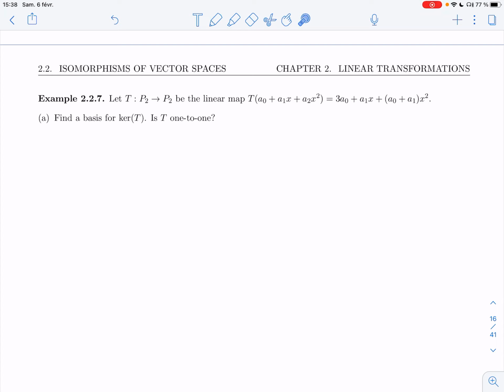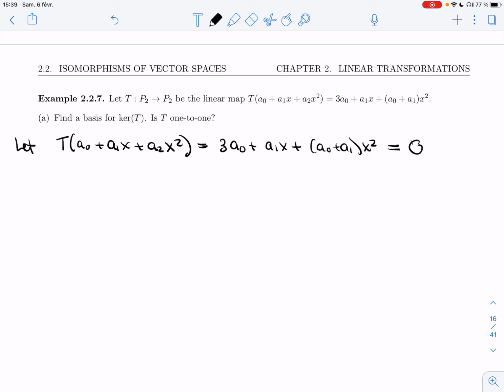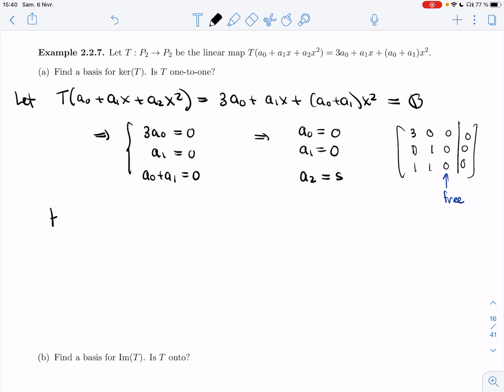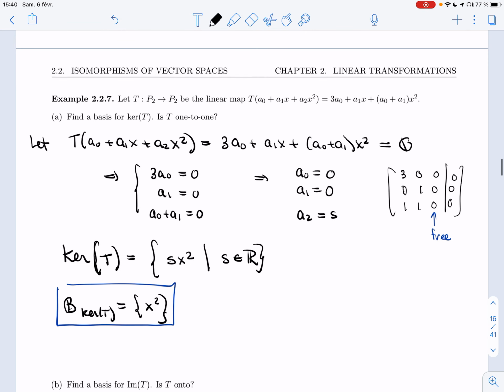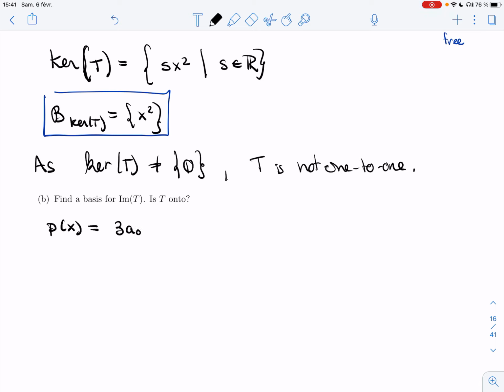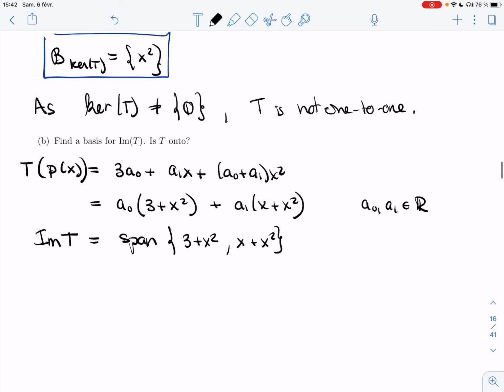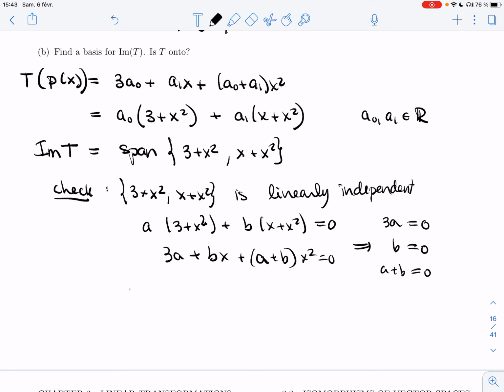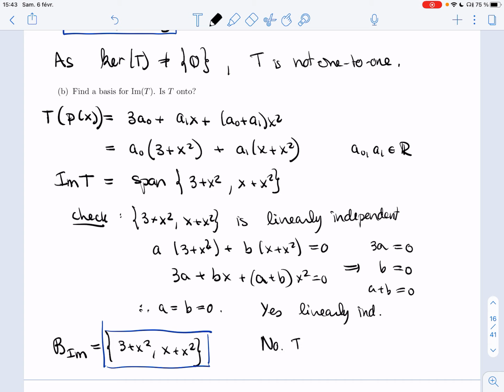Linear Algebra 2 - 2.2.2 - One-to-one and Onto Linear Transformations (Video 5)